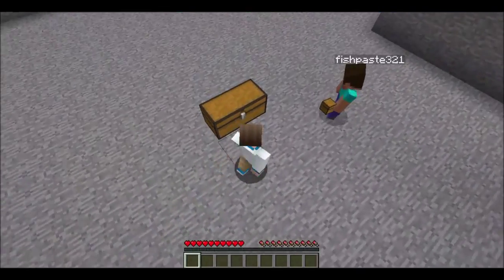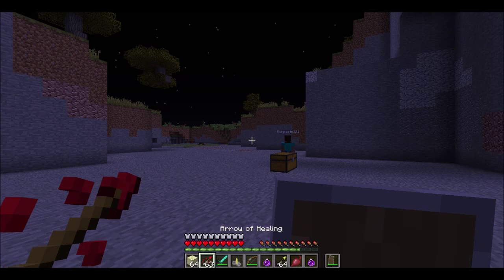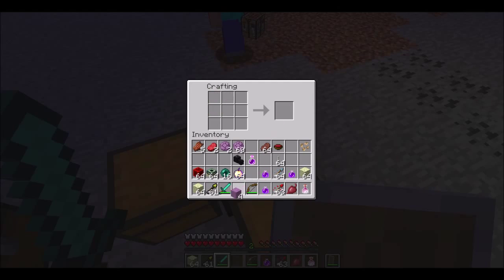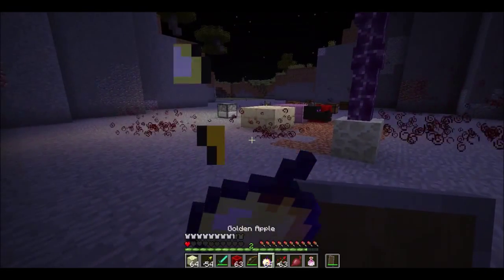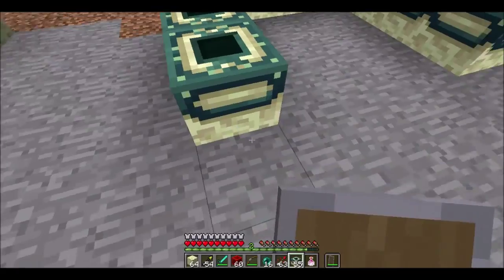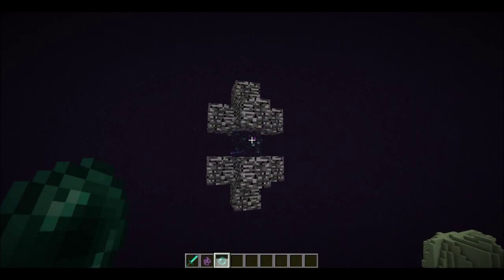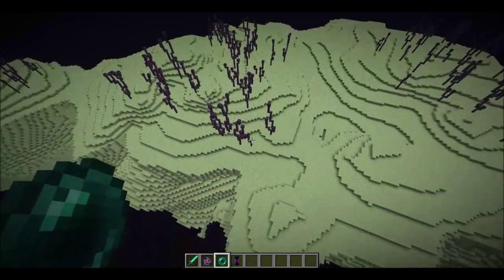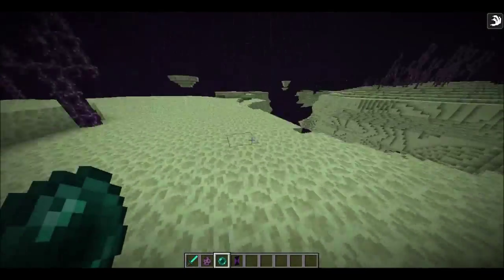minecraft 1.9 snapshot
We explain minecraft 1.9